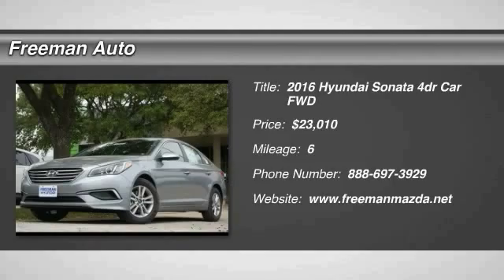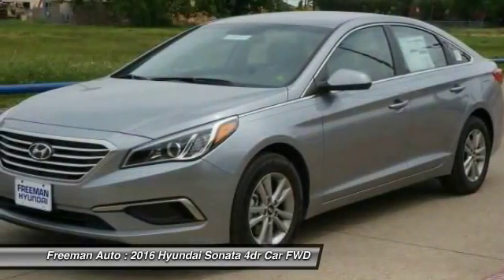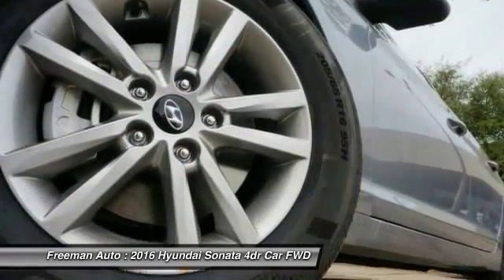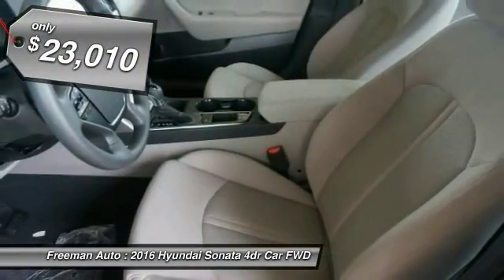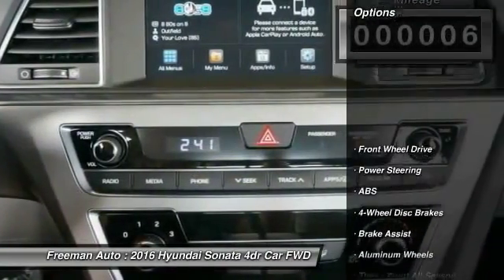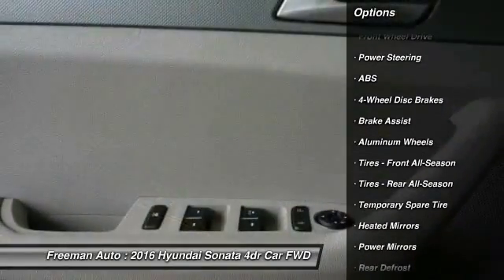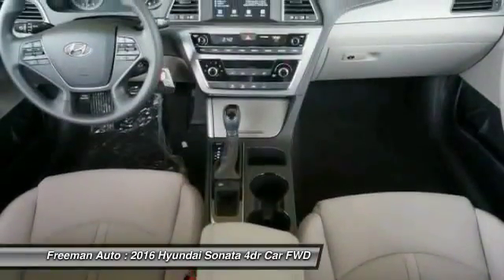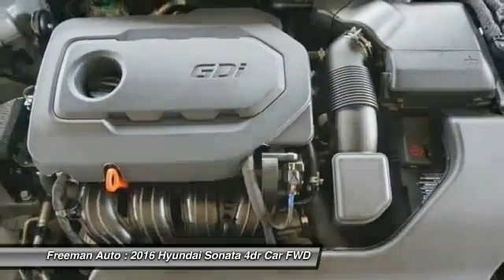2016 Hyundai Sonata Irving TX HGH414227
2016 Hyundai Sonata 2.4L SE

Freeman Auto
1840 E Airport Fwy

Pick up this SHALE_GRAY 2016 Hyundai Sonata, available today at Freeman Auto. Featuring Automatic transmission, it has 6 miles. This could be the one you've been searching for.